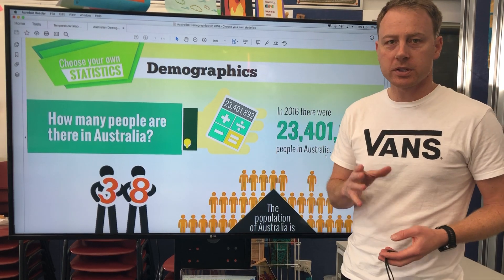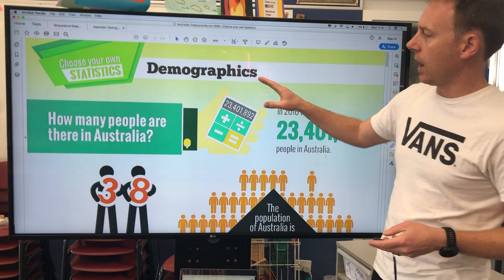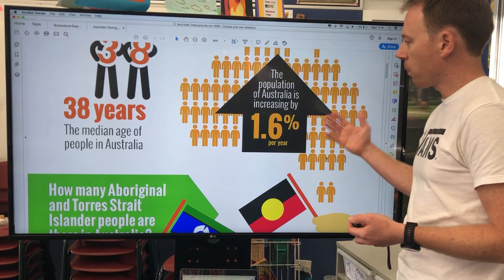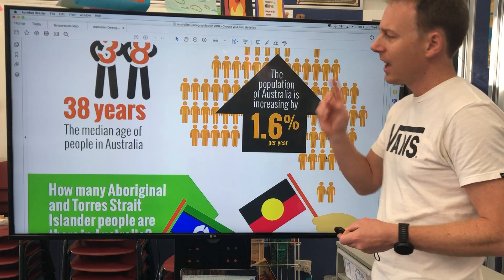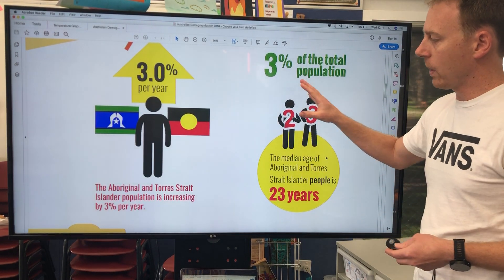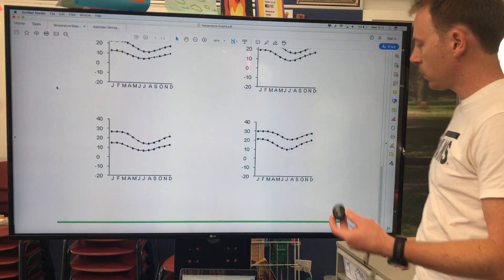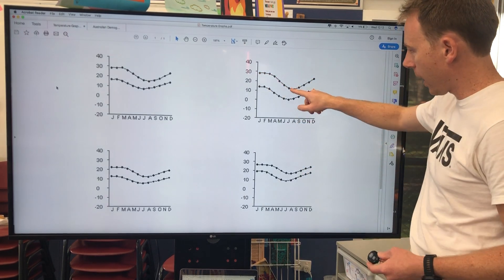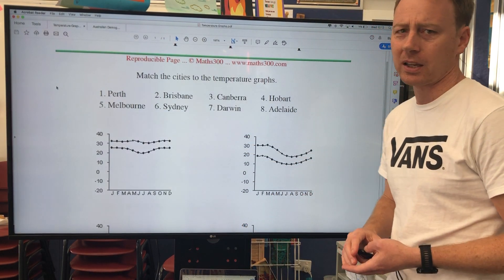Statistics - Analysing Graphs